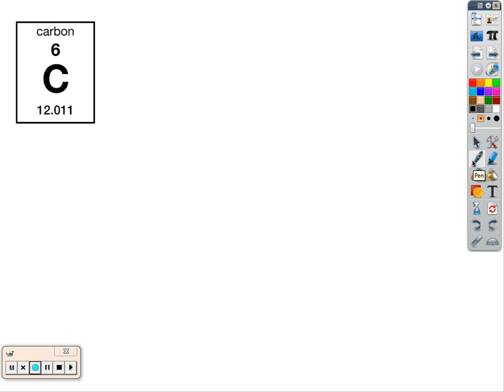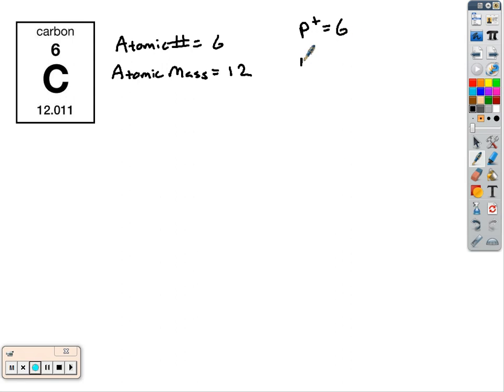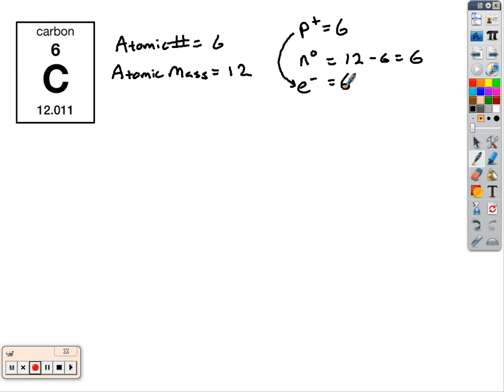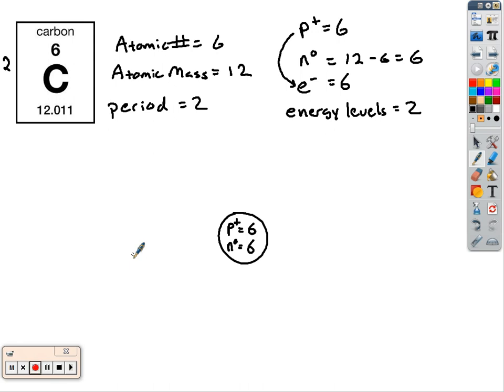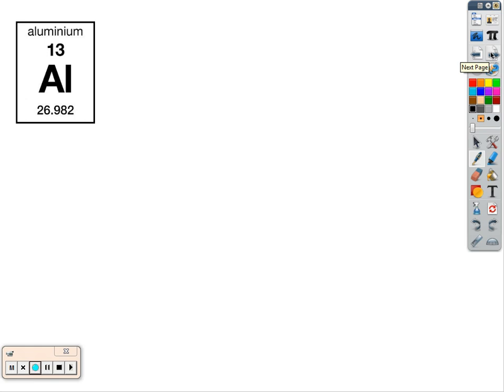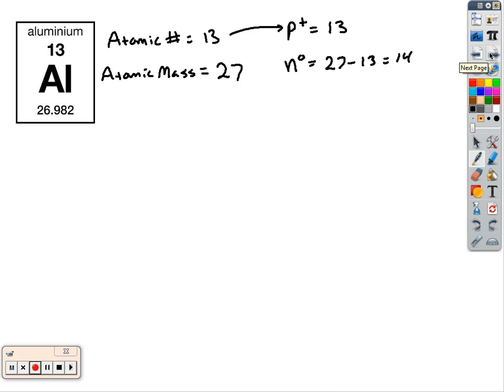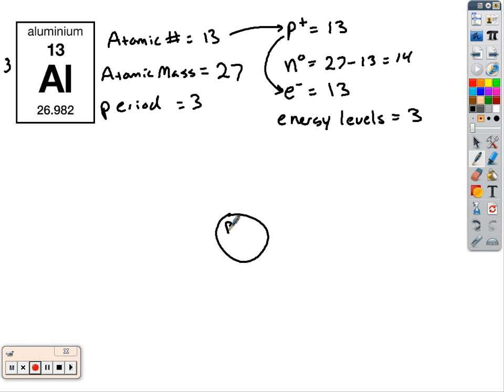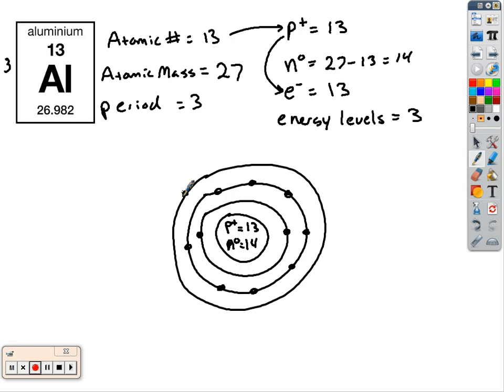Simple Bohr Model Examples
How to draw bore models for atomic numbers 18 and less